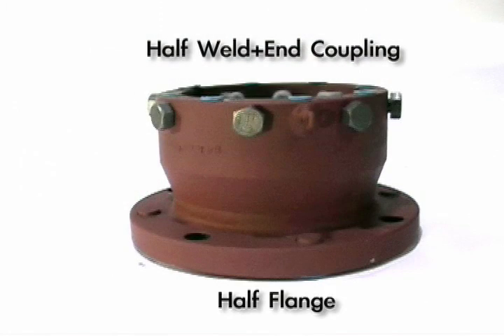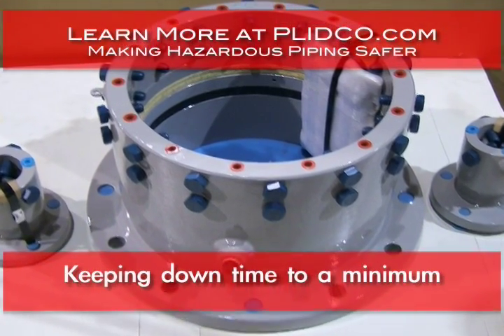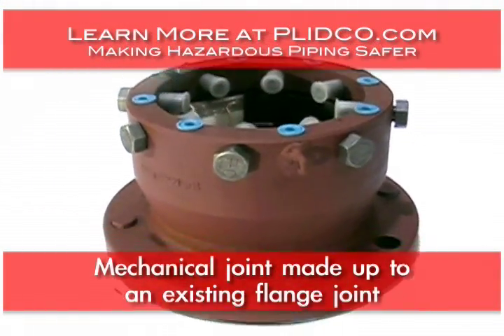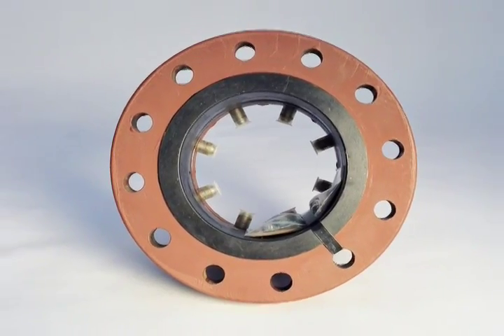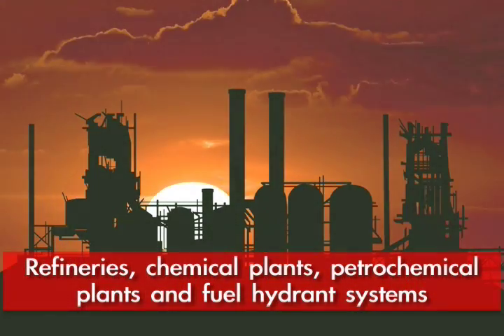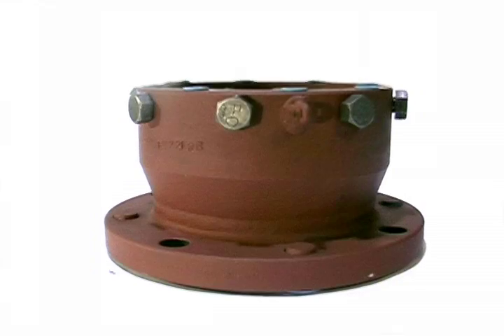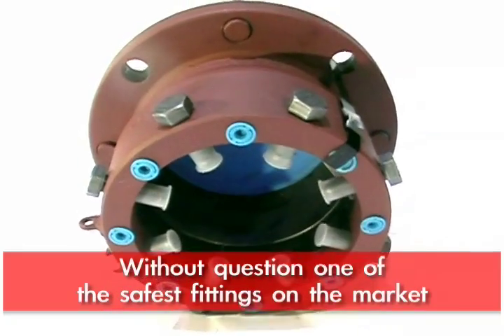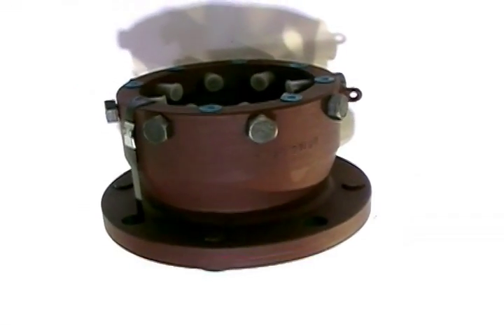Safe, Quick Pipeline Joint Repair Without Welding from PLIDCO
Useful for hundreds of applications, PLIDCO®+Flanges are particularly valuable for making tie-in connections for prefabricated expansion and rework projects.

PLIDCO®+Flanges are easy to install. There are no problems installing them in hard to get at locations such as high overhead piping, conduits and tunnels, tight manifolds or in hazardous locations. No special preparation of pipe ends is necessary. Simply cut the pipe and slide the PLIDCO®+Flange onto the pipe until the end of the pipe is within approximately 1 inch of the flange face. After the connecting mating pipe with flange is brought into place, rotate PLIDCO®+Flange, and/or mating pipe, until flange bolt holes on the two flanges line up. Several flange bolts may be inserted to assist with the alignment.

Advance the clamp screws in order to center the PLIDCO®+Flange on the pipe. Tighten flange bolts to their specified torque. Tighten all clamping screws per installation instructions. Tightening end thrust screws (A) causes steel thrust ring (B) to move forward and squeeze packing ring (C) against the pipe. This assures a pressure-tight seal. Installation is complete unless welding is specified. Before repressuring line, note allowable working pressure, prior to welding, in table below.

If welding is specified, pipeline is put in operation. Refer to the chart below for recommended pressures. Thrust screws are cut/burned off flush. End of coupling is fillet-welded around circumference, including seal-welding of thrust screws. Clamping screws are cut/burned off and seal-welded.

Welders should be qualified in accordance with the requirements of API Standard RP 1107, Latest Edition.